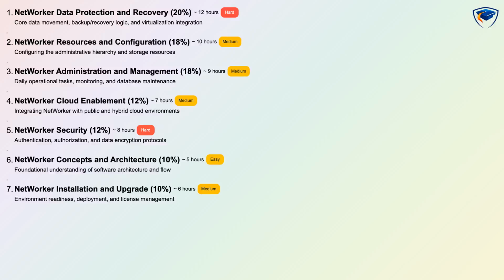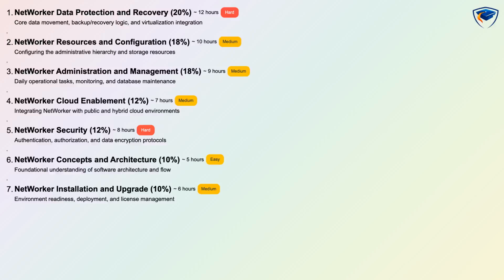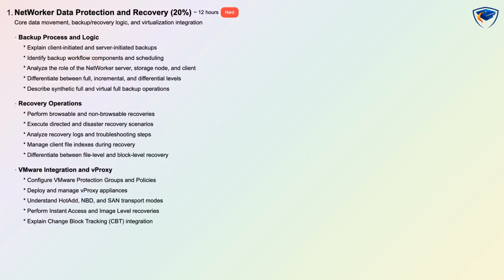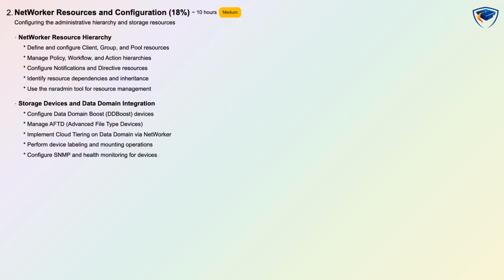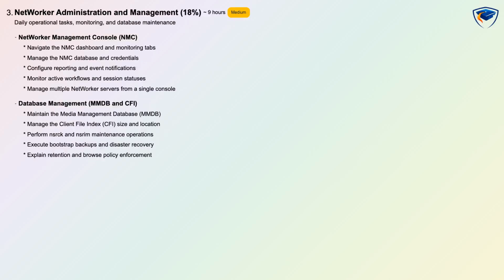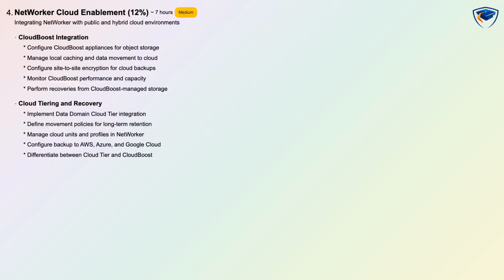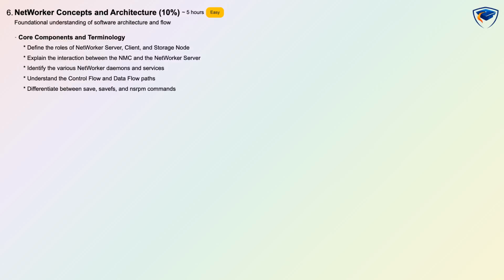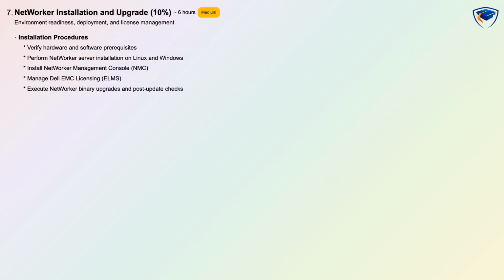Dell E20-594 Exam Syllabus Demystified: Unlock Storage Expertise with VMAX Family Solutions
Unlock the ultimate study guide for the Dell E20-594 exam and discover the secret to acing your certification with our comprehensive syllabus breakdown. Say goodbye to exam anxiety with our detailed analysis of the official exam domains, carefully crafted to ensure your success.

In this video, we'll delve into the core topics covered in the Dell E20-594 exam, including:

 Domain 1: Installation and Configuration (24%): Learn the essentials of PowerEdge server installation, including hardware configuration, operating system installation, and initial setup.
 Domain 2: System Management (23%): Master the art of system management, including hardware and firmware management, alerting and logging, and system updates.
 Domain 3: Networking (21%): Understand the intricacies of PowerEdge server networking, including networking fundamentals, adapter configuration, and storage networking.
 Domain 4: Storage (16%): Explore the world of PowerEdge server storage, including storage fundamentals, disk and volume management, and advanced storage features.
 Domain 5: Security and Availability (16%): Learn how to secure your PowerEdge server, including security best practices, access control, and availability features.

With this in-depth syllabus guide, you'll be well-equipped to tackle even the most challenging topics on the exam. Don't miss out on this opportunity to elevate your exam prep and set yourself up for success.

Boost your score with Exam Sale practice questions and study guides, expertly designed to help you master the material and achieve certification. Take the first step towards becoming a certified PowerEdge server professional and watch your career soar. Make the smart choice and get ready to ace your Dell E20-594 exam today!

Good Luck!